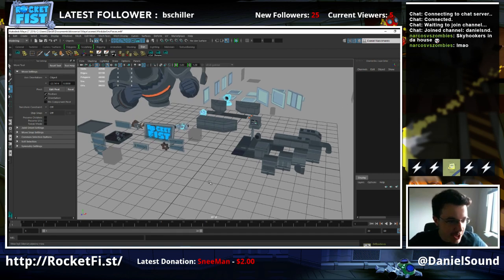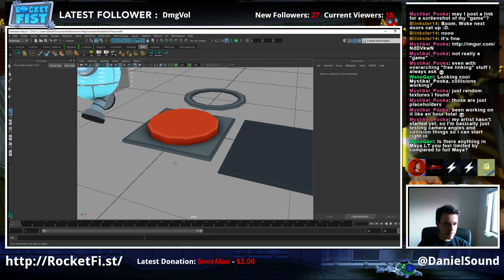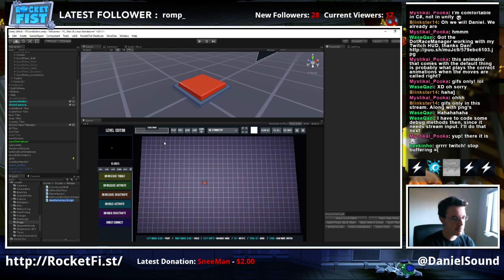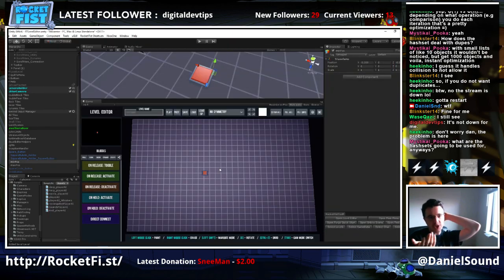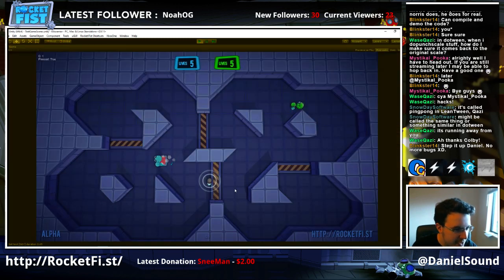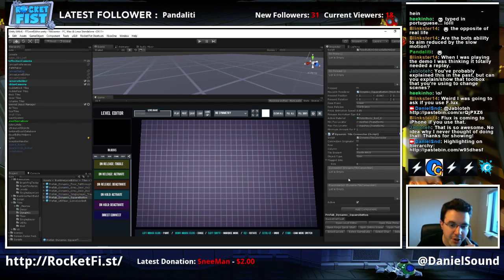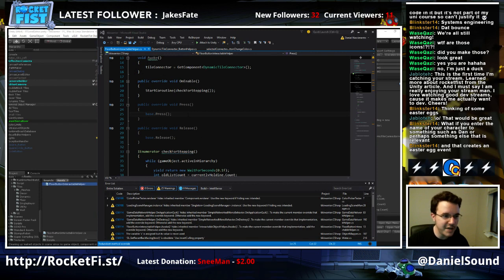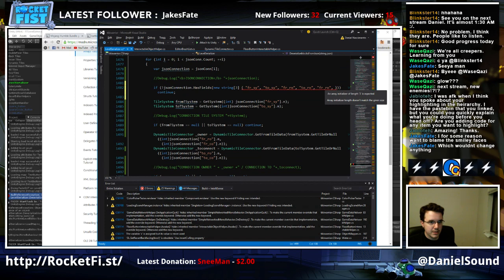Making environmental dynamic buttons - Jan 13 2016 Stream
Making environmental buttons for Rocket Fist's Level Editor -- Watch live

In this stream I made new environmental buttons that can trigger dynamic objects via connections made in Rocket Fist's level editor :D